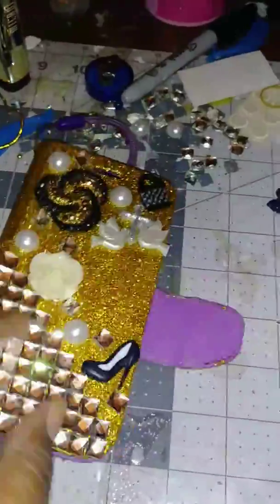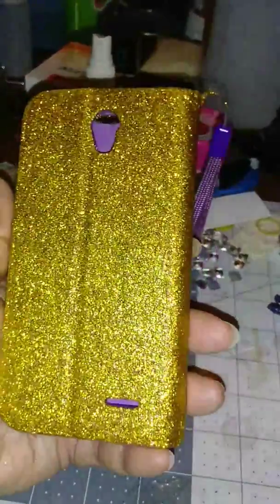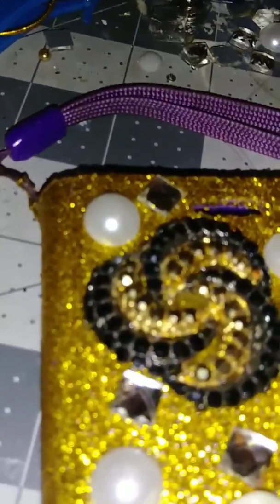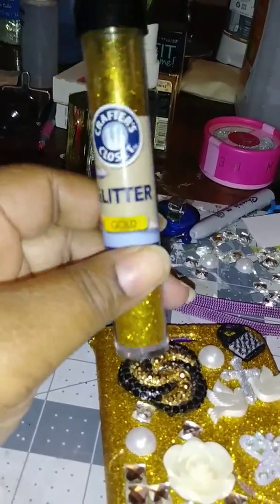Diy Phone case